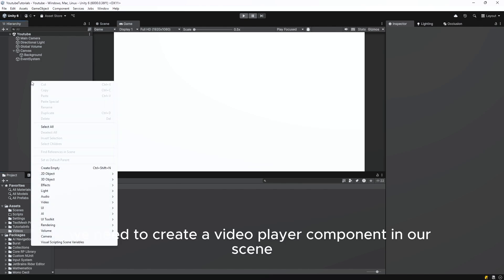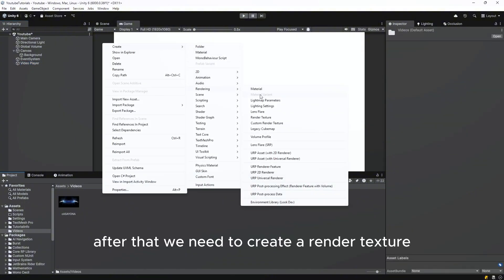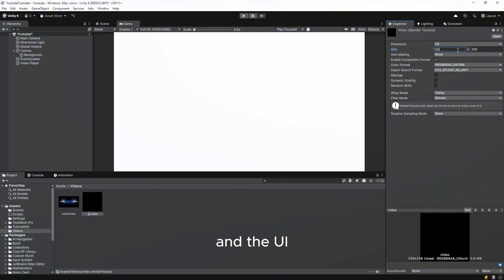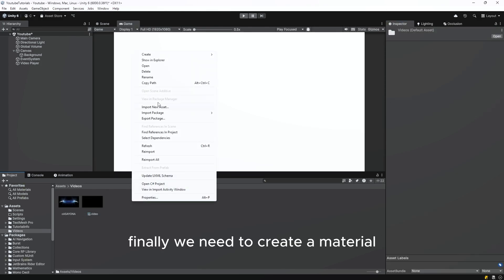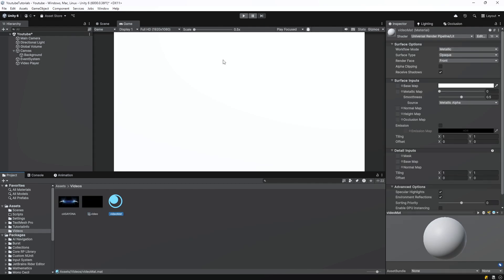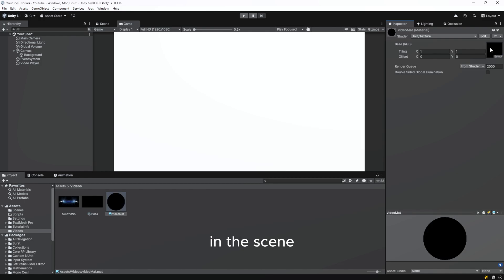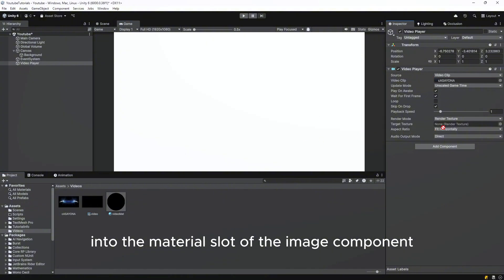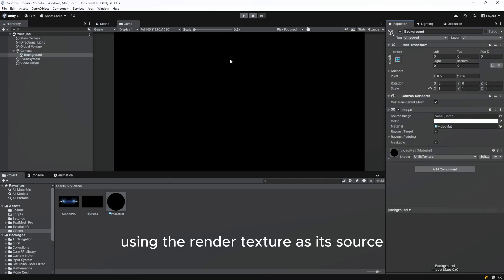How to Play a Video in Unity - Step by Step Tutorial!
In this tutorial, you’ll learn how to easily play videos within your Unity project’s UI We'll cover everything from setting up a VideoPlayer creating a Render Texture, to applying it in the UI with a Material.

unity video play on canvas | how to play video in unity
🕒Timestamps:
00:00 - Intro
00:07 - Setting Up the VideoPlayer
01:02 - Playing the Video in UI

❓ Have any questions or need help?